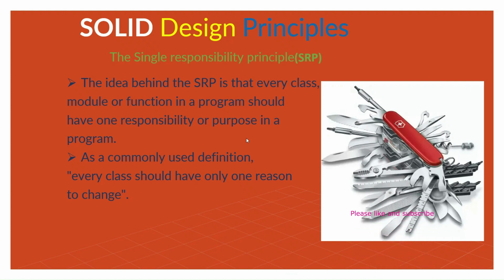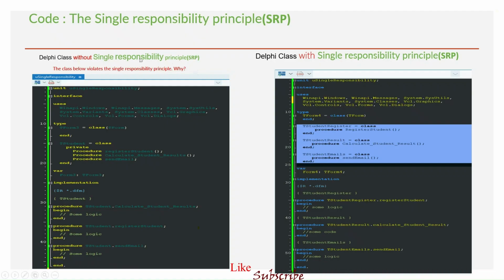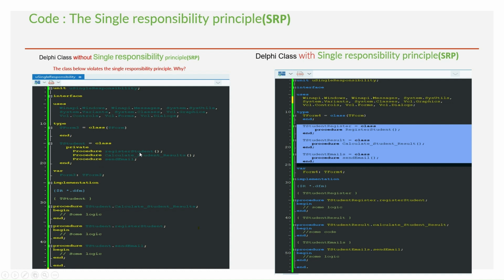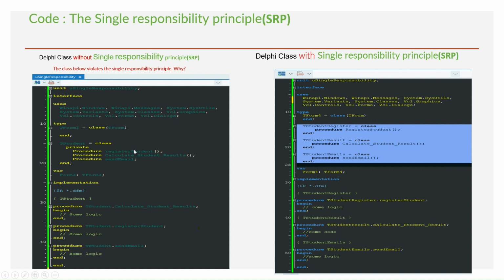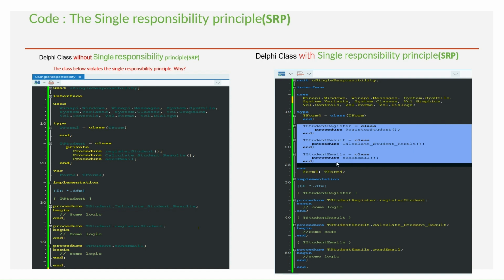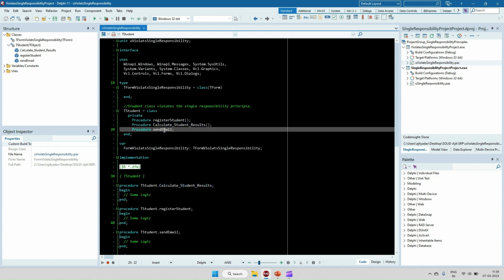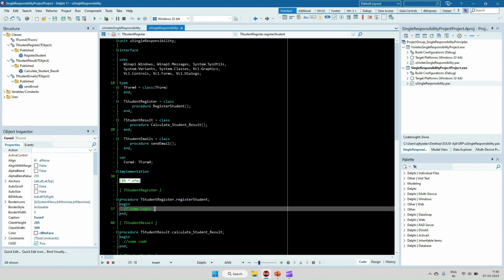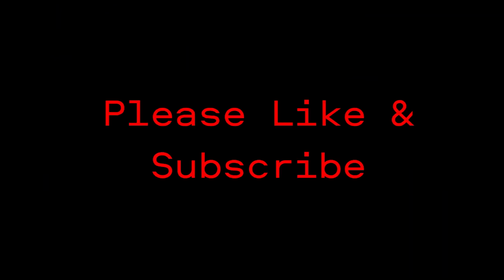Solid Design Principles in Delphi | Single Responsibility Principle in Delphi(SRP)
When you are writing code, are you doing it right? That is a question that worries a lot of people, and it should probably at least be something every developer thinks through. Design patterns are best-practice concepts that we can implement into our code to make it better in some way. Think of them as guardrails that keep our code safe. In this video, we are going to look at the first entry in the famous SOLID principle. The S stands for Single Responsibility Principle. We are going to dive into what it means, how it should change our programming practices, and how far we should take it.